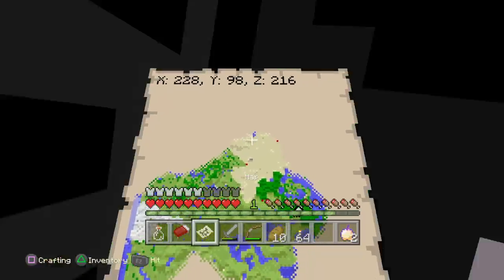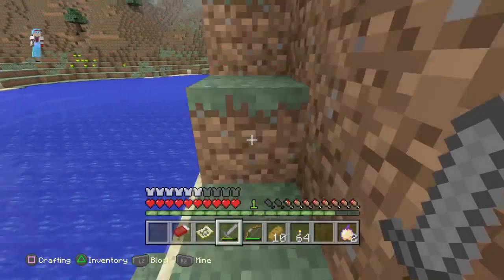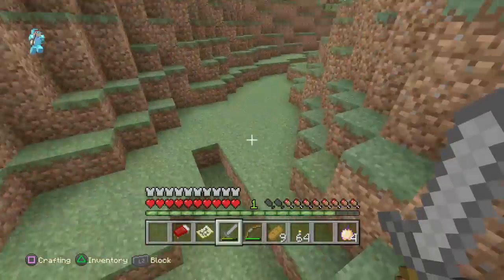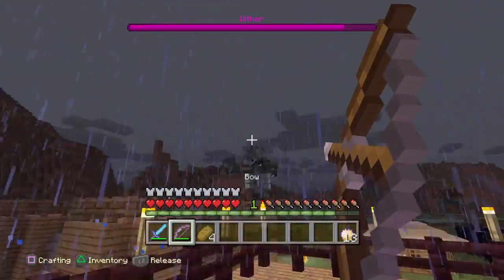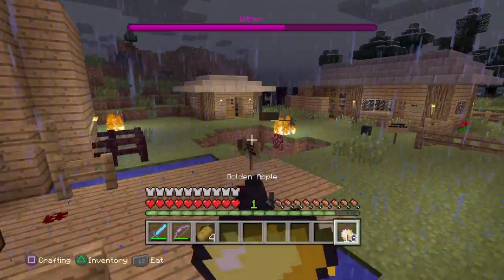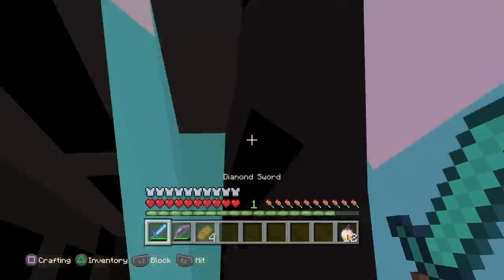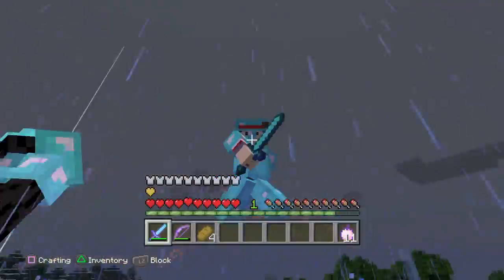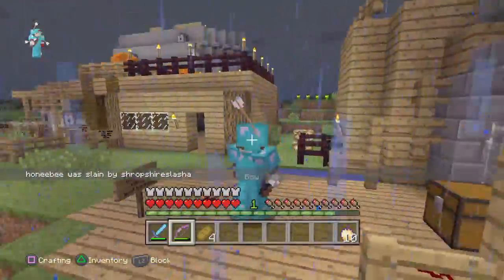The Eruption-Adventure map-Part 2 /Shropshireslasha